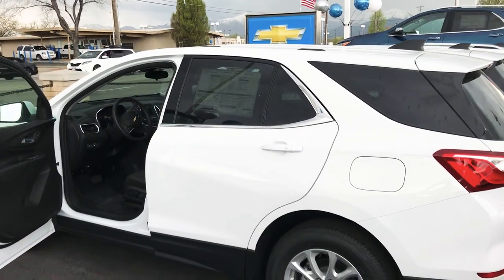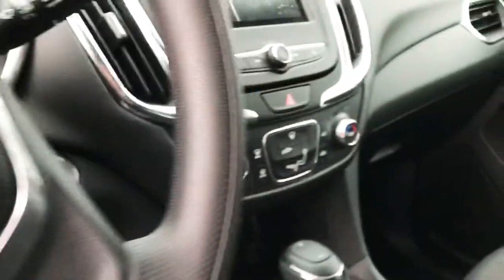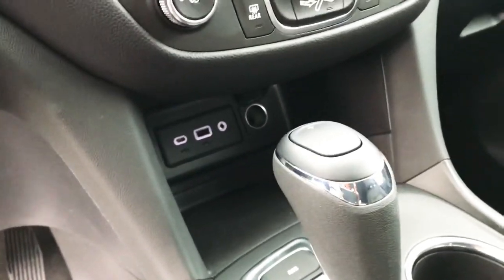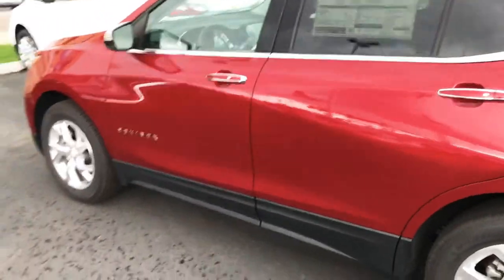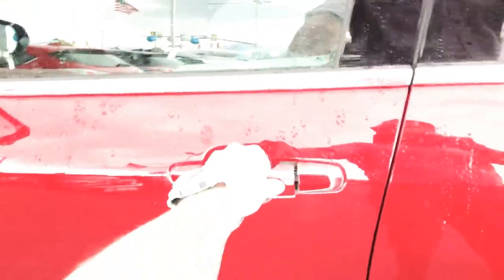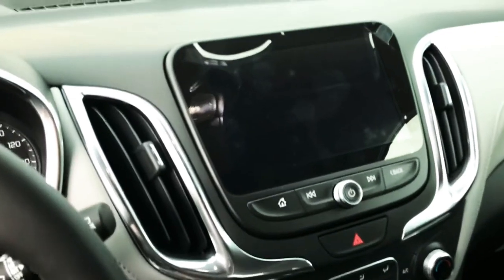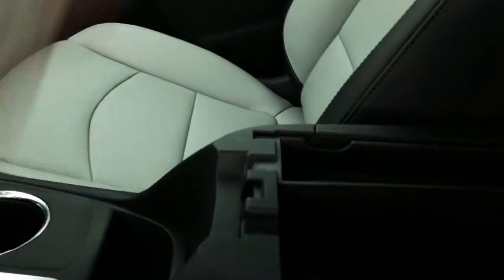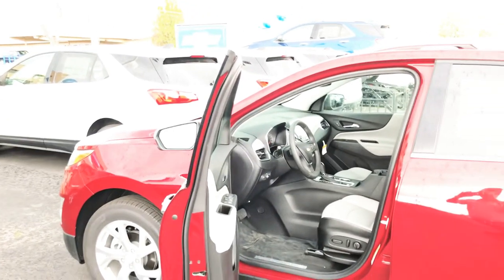Equinox LT and Premier